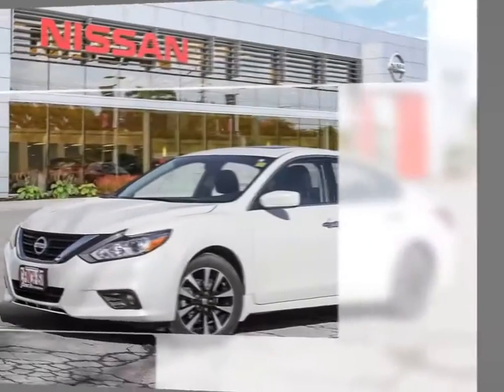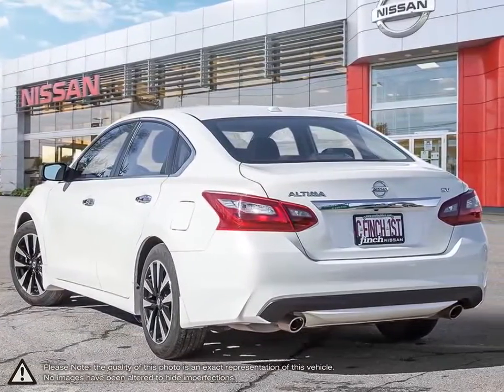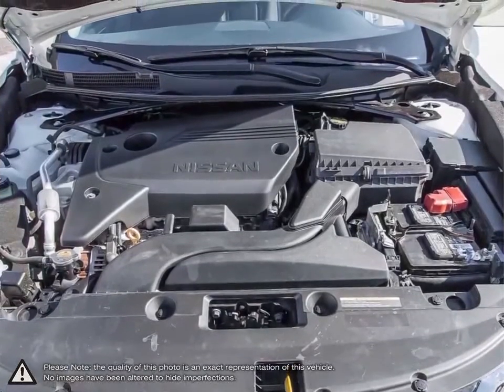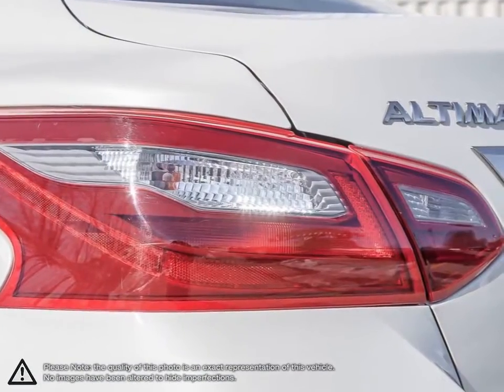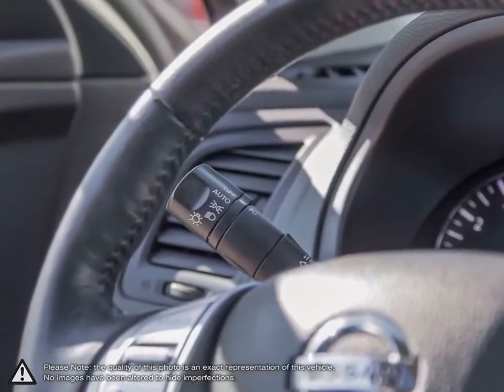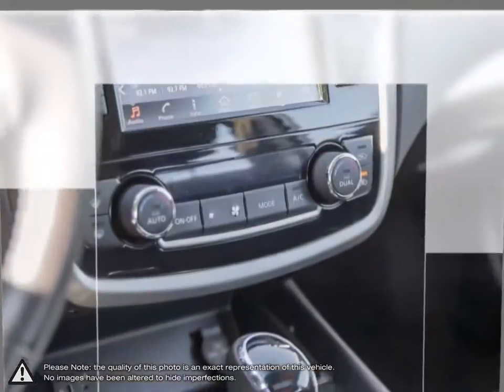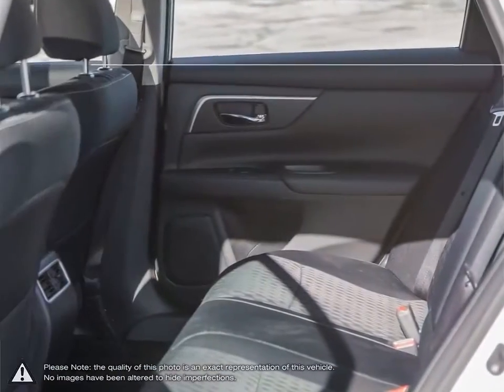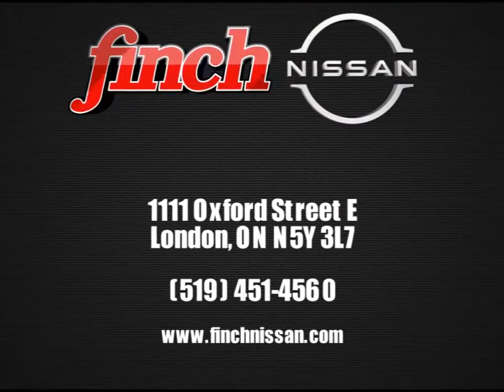2018 Nissan Altima | finch_nissan | 1N4AL3AP6JC254942